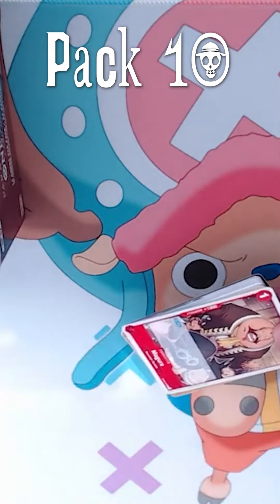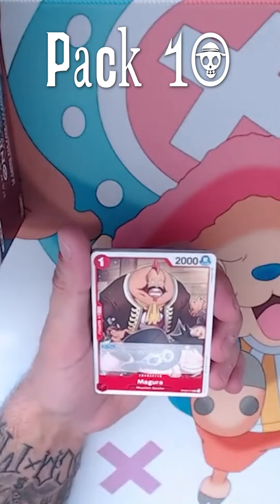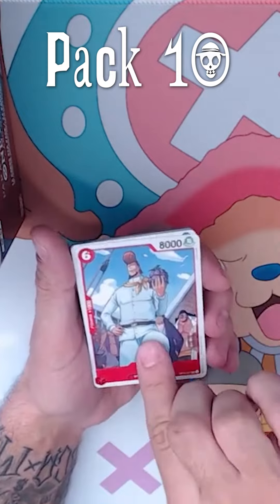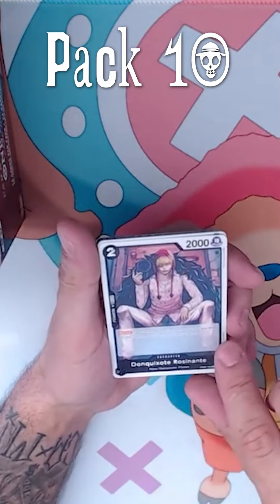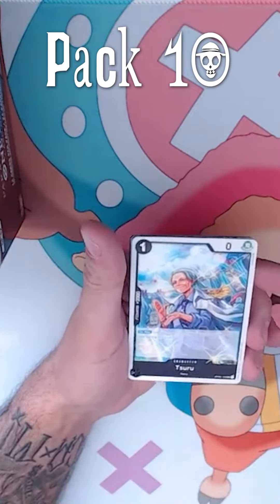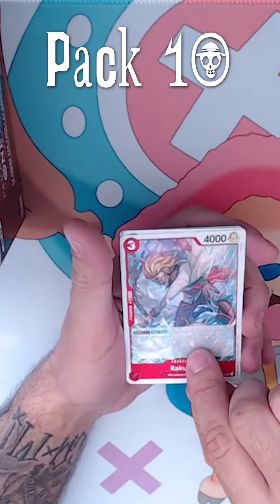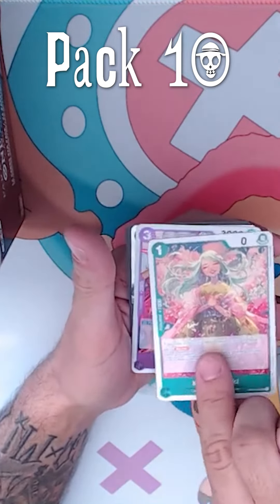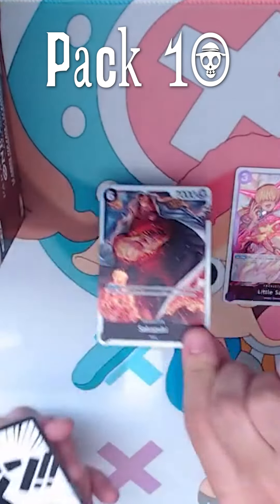Pack 10 - Unboxing 2x OP02 Paramount War Booster Box - One Piece Card Game